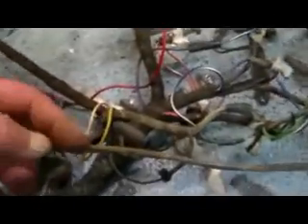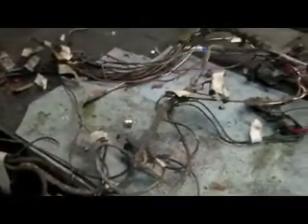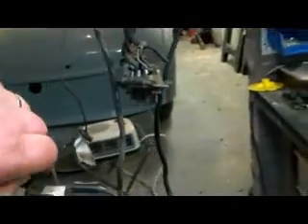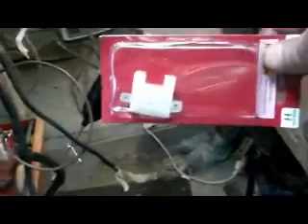Sat 12th Jan Update wiring harness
This bit is certainly more boring but has to be done, haven't got the desire to buy a new wiring loom, but the old one can be tidied up quite easily by re-wrapping the insulation, I am using woven cloth insulation tape because I don't like shiny PVC tape on old cars